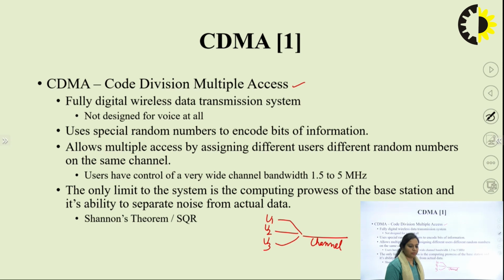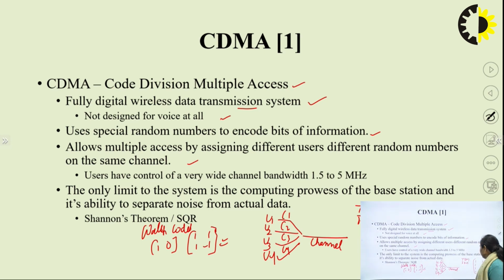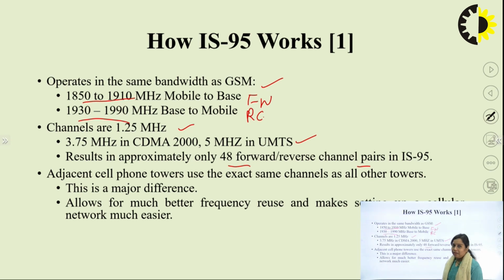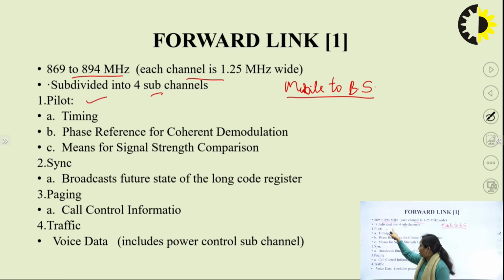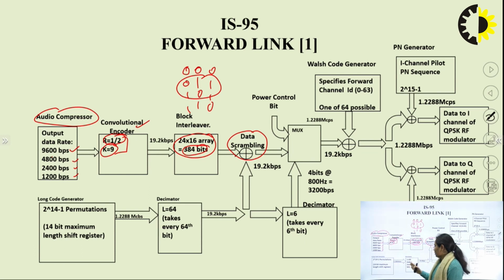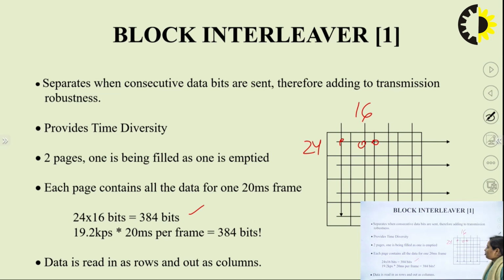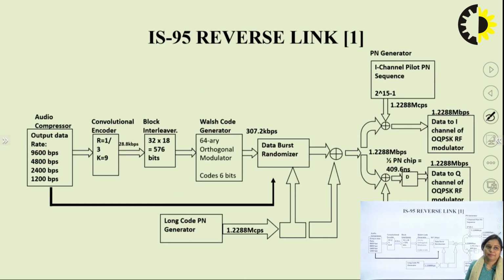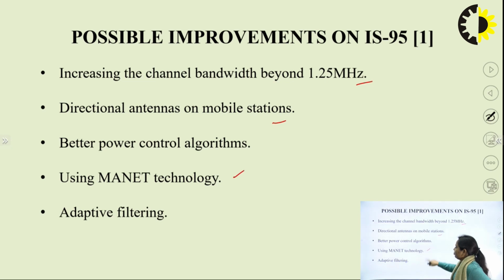''CDMA'' Wireless and Mobile Communication By Ms Renu Sharma, AKGEC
Lecture describe the basic of CDMA and reverse & forward Channel.